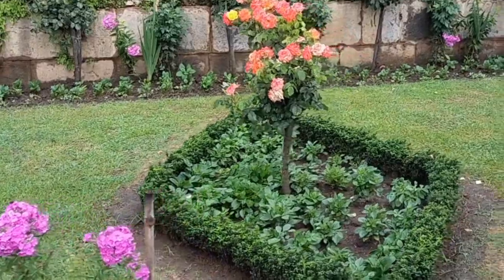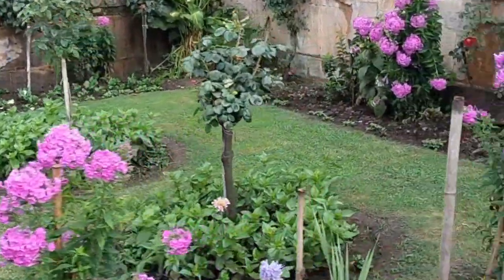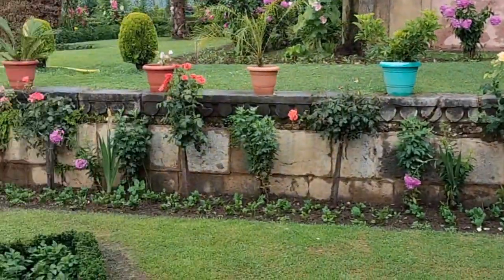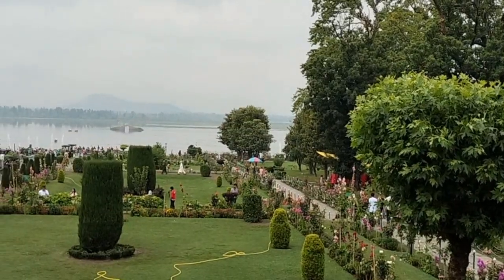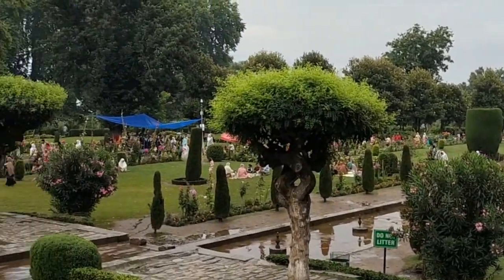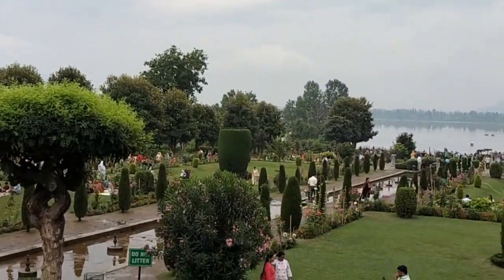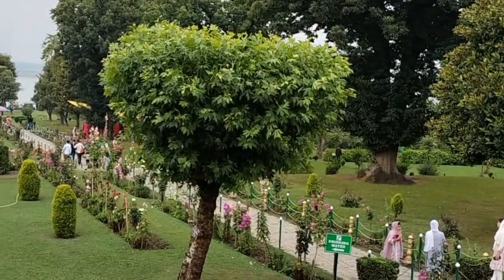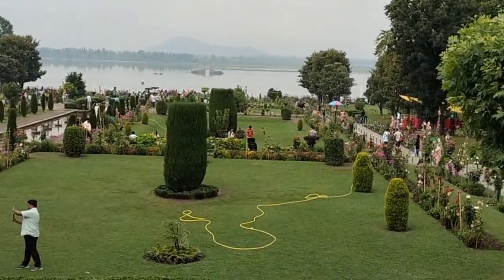MUGHAL GARDEN NISHATH KASHMIR SRINAGAR MUGHAL GARDEN കാശ്മീരിലെ നിശാത്ത് മുഗള്‍ പൂന്തോട്ടം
Nishat Bagh is a terraced Mughal garden built on the eastern side of the Dal Lake, close to Srinagar in the union territory of Jammu and Kashmir, India. It is the second largest Mughal garden in the Kashmir Valley. e. 'Nishat Bagh' is Urdu, and means the "Garden of Joy," "Garden of Gladness" and "Garden of Delight." Nishat Bagh is located in the Srinagar District is 11 kilometres (6.8 mi) from the city centre.
Located on the bank of the Dal Lake, with the Zabarwan Mountains as its backdrop, Nishat Bagh is a garden with views of the lake beneath the Pir Panjal mountain range. The Bagh was designed and built in 1633 by Asif Khan, elder brother of Nur Jahan.
Nishat Bagh has a broad cascade of terraces lined with avenues of chinar and cypress trees, which starts from the lakeshore and reaches up to an artificial façade  at the hill end. Rising from the edge of the Dal Lake, it has twelve 12 terraces representing twelve Zodiacal signs. However, it has only two sections, namely the public garden and the private garden for the Zanana or harem vis-à-vis the four sections of the Shalimar Bagh; The source of water supply to the two gardens is the same.